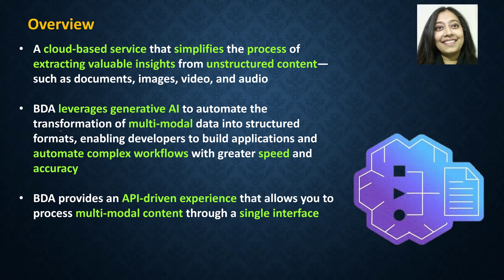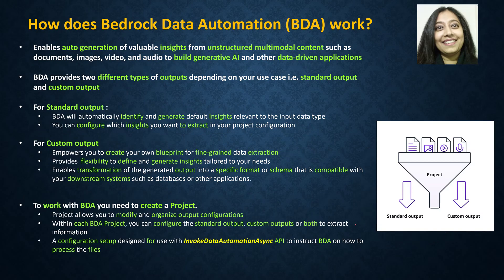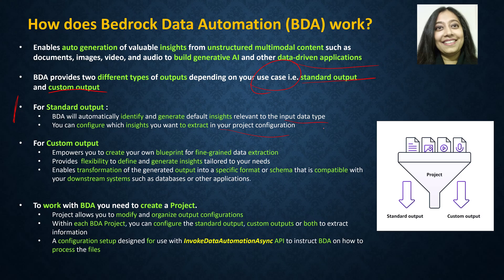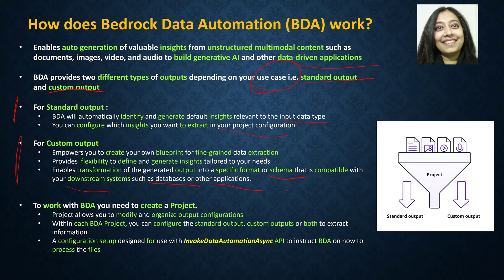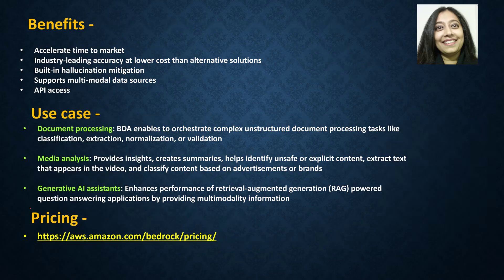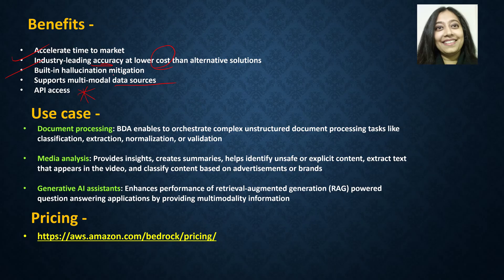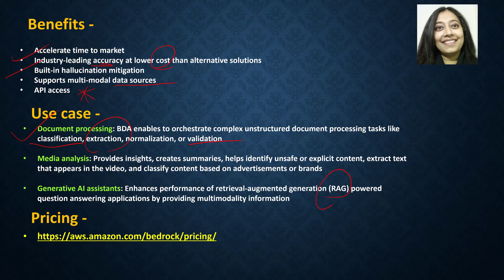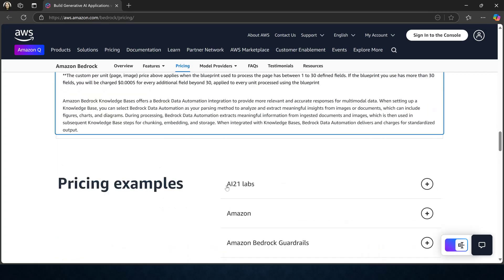Amazon Bedrock Data Automation Overview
👇 📘 Amazon Bedrock – Full Video Learning Journey